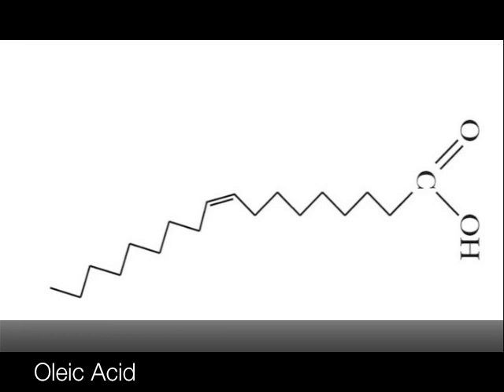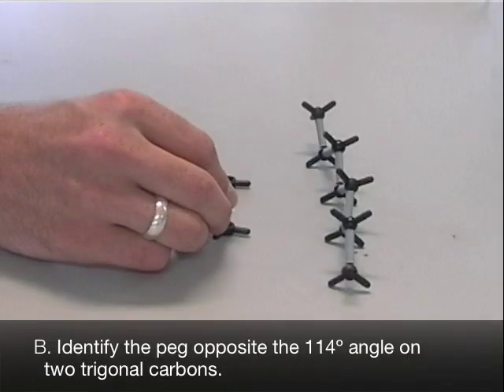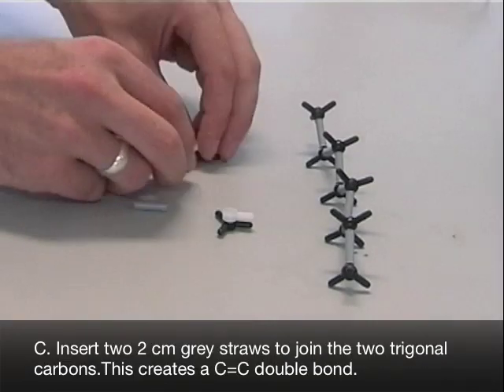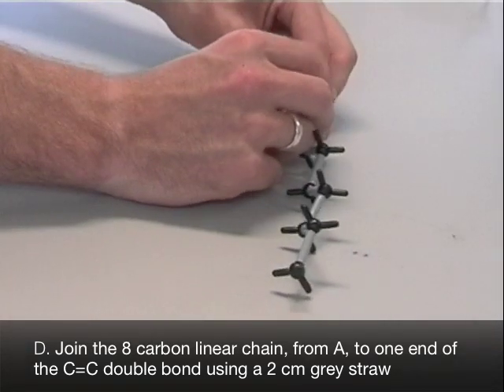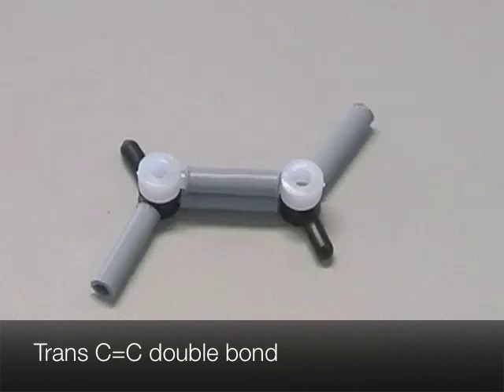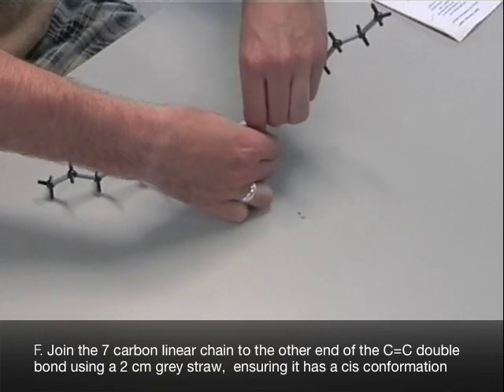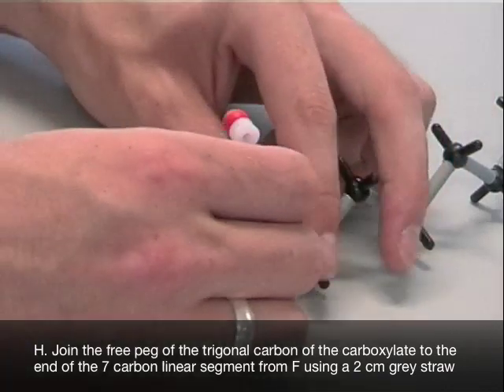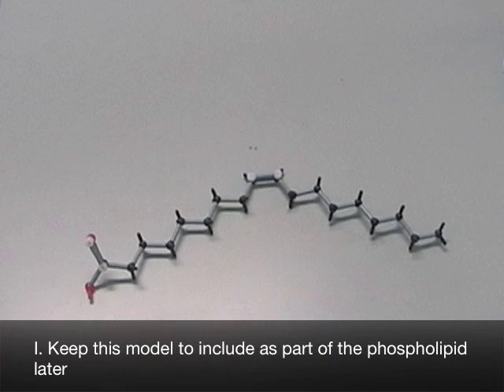Oleic Acid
A step by step instructional video detailing how to construct the oleic acid model from the model building kit